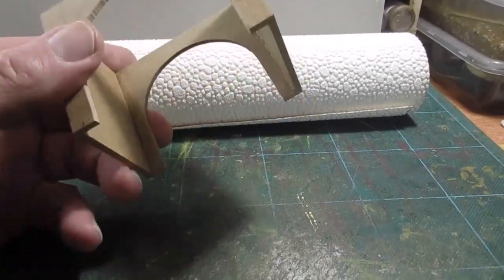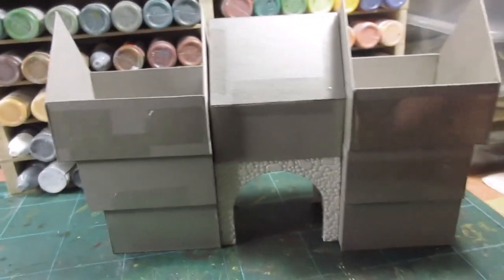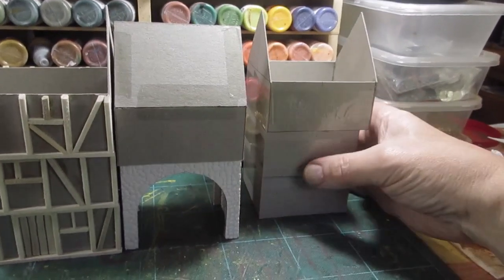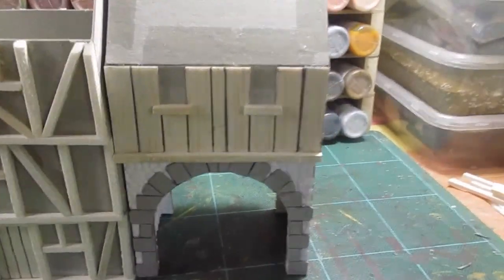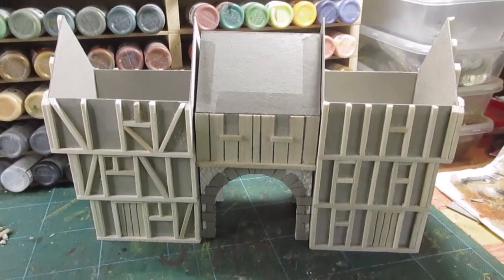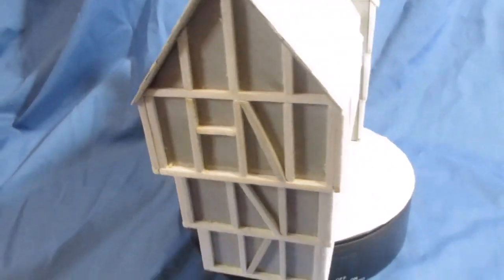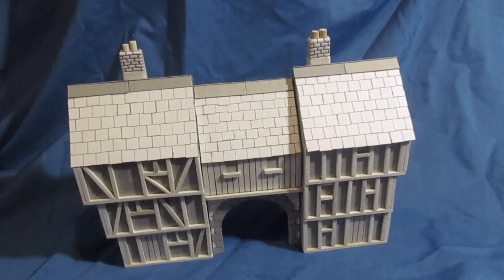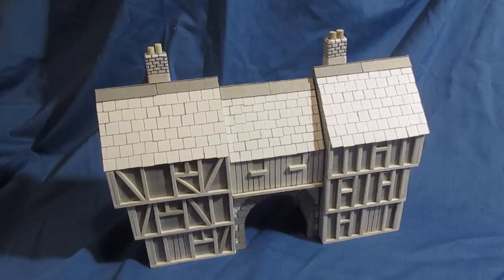#418 Three Medieval scratch built houses with arched gateway. Mostly made from scrap. Part one.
Another set of buildings for my medieval town. This is a set of 3 medieval houses, glued together to make a row of houses, the central building has an arched gateway leading to a courtyard or similar.  In this vid i start with the selection of mostly scrap pieces and end up with the buildings fully built and ready to have the sand and glue/paste mix added. .